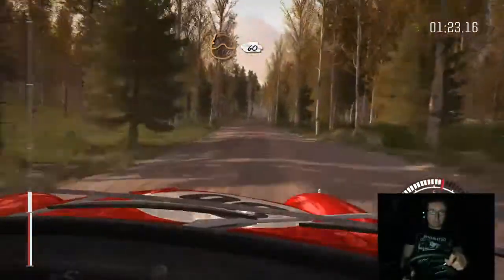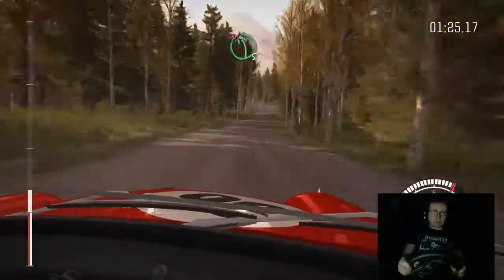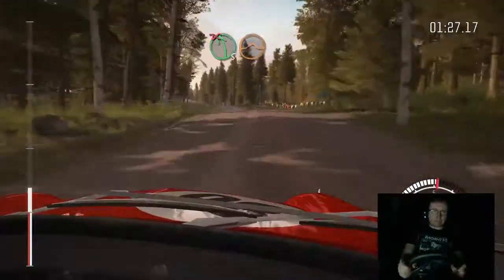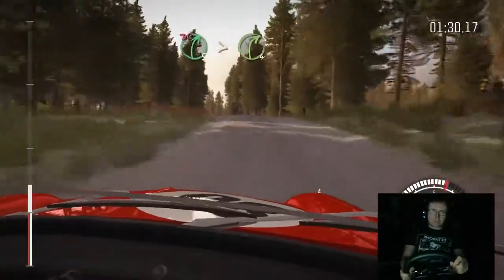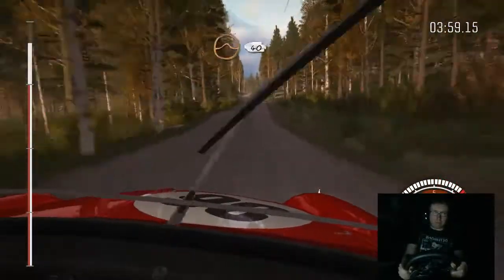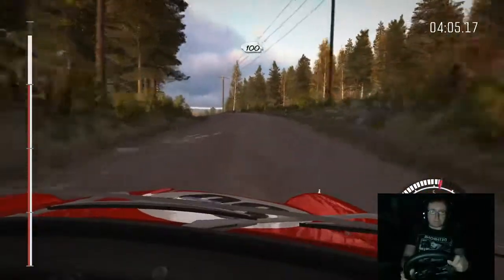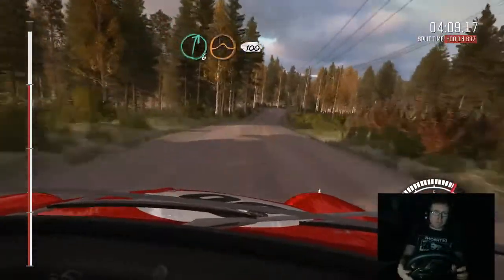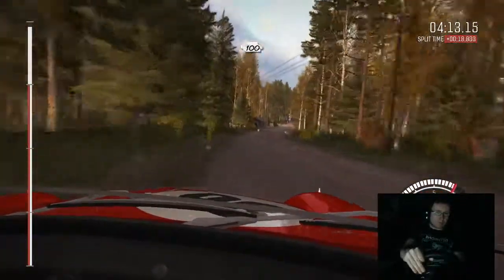DiRT Rally - Very Fast!!! - Mini Cooper - Finland!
Still early days in my career!